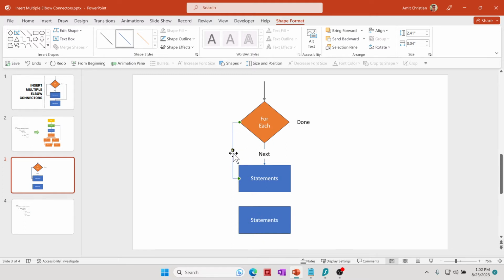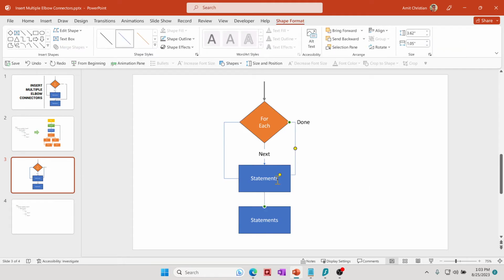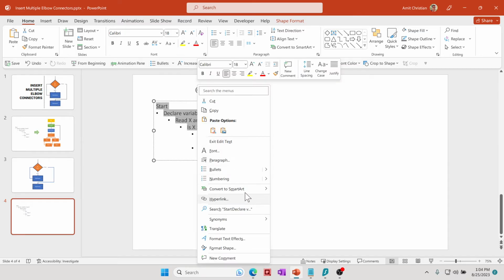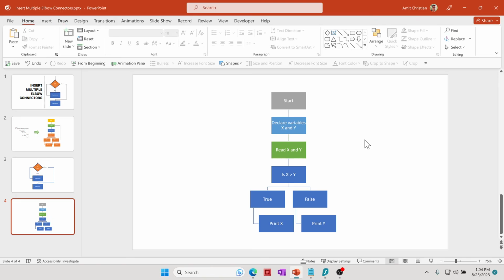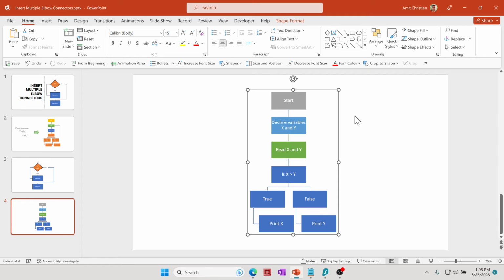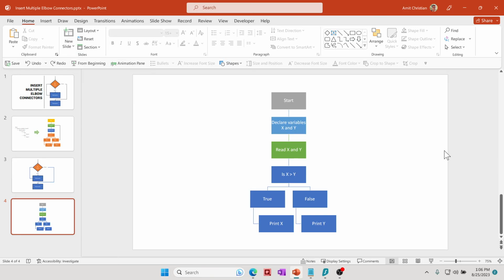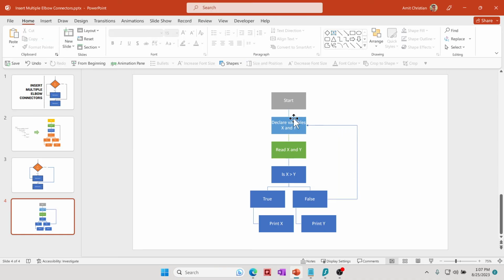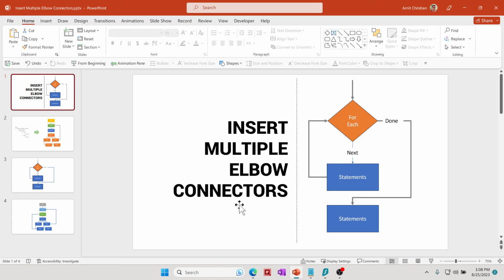PowerPoint FlowChart: Insert Multiple Elbow Connectors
In this PowerPoint FlowChart Tutorial, we will learn how to insert multiple elbow connectors Points (Glue points) to connect shapes or textboxes. We will also learn how to convert text into SmartArts process in less than a minute. Elbow connectors in PowerPoint are notoriously hard to use. This tip/trick will help you insert multiple segments/elbow connectors Flow Charts in PowerPoint slides. These connectors are also called connection points or glue points, since it allows you to attach/glue the lines between shapes.

When you create flow chart in powerpoint and when you need to link different shapes or textboxes up and down, or if there is a FOR loop that you need to show the connectors between, it is really tricky. In this video, we will learn how to add more segments to connect these shapes.

Chapters
00:00 Introduction
00:48 Insert Multiple Elbow Glue Connectors in PowerPoint
03:02 Convert Text to SmartArt in PowerPoint